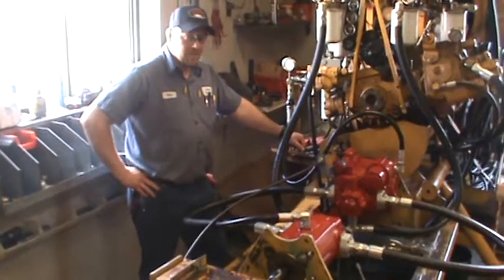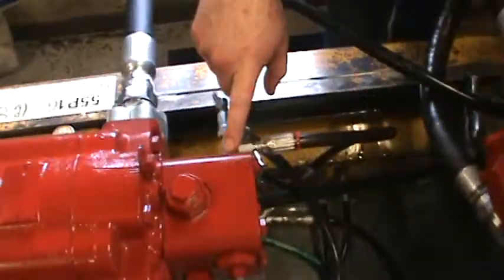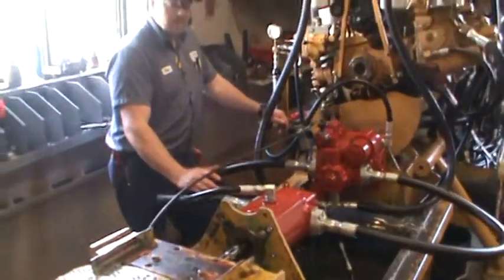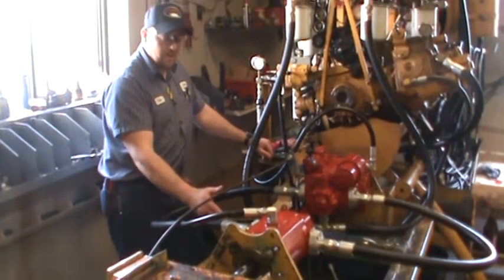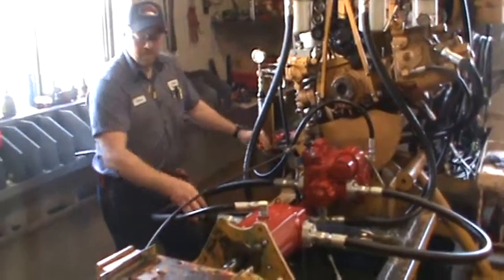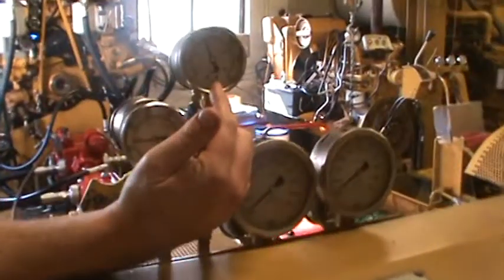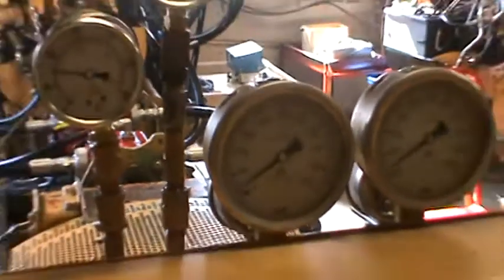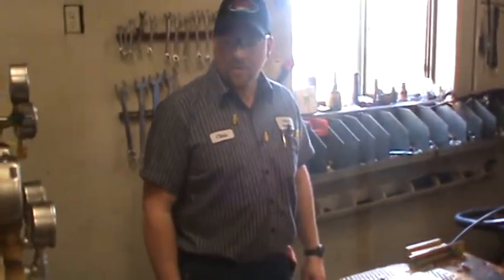Chris Dyno Testing Case IH combine Hydrostat pump and motor.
How we are able to Dyno Test and set pressures to simulate field conditions on combine hydrostats.